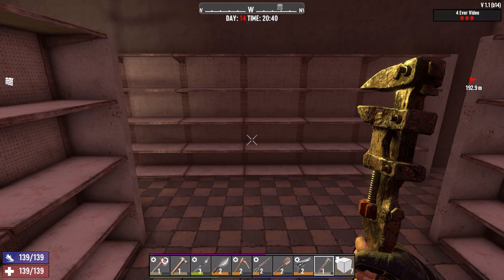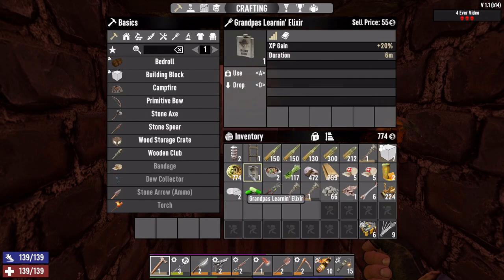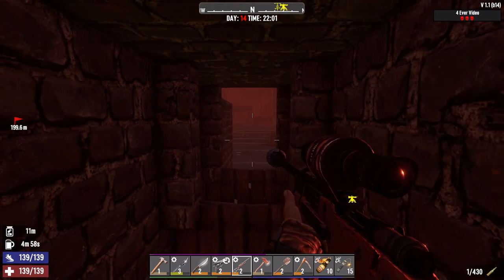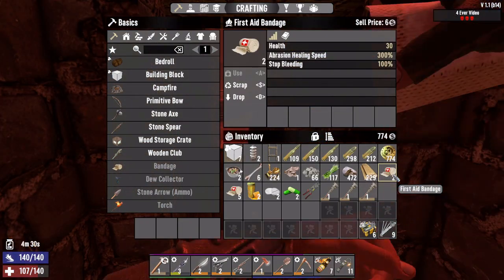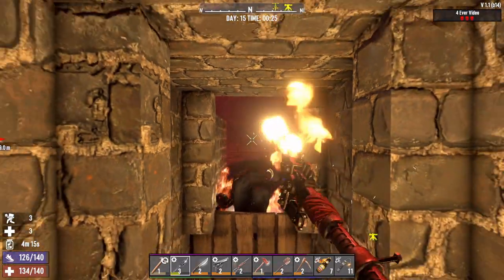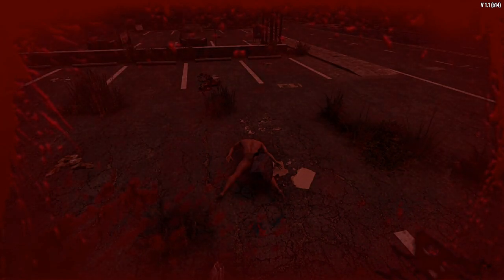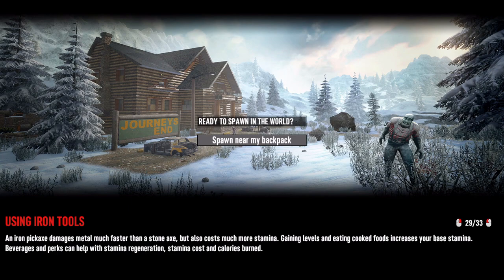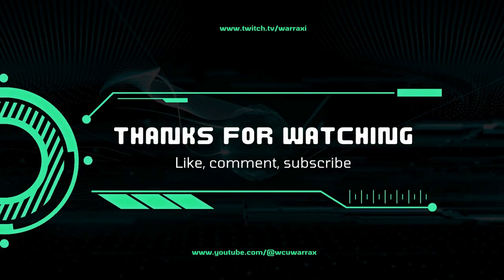7 Days to Die: Perception Ep. 15 2nd Horde Night!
We take on the Day 14 Horde!